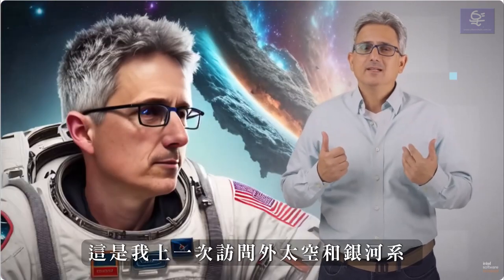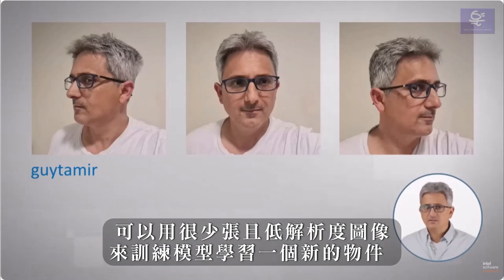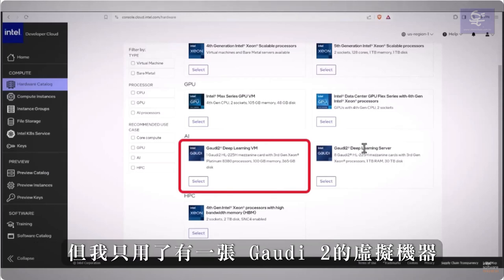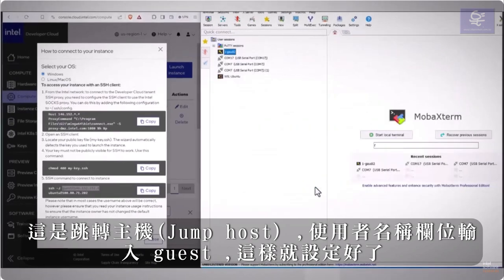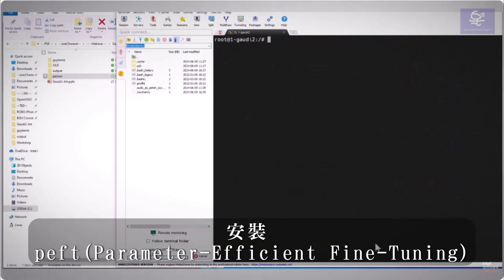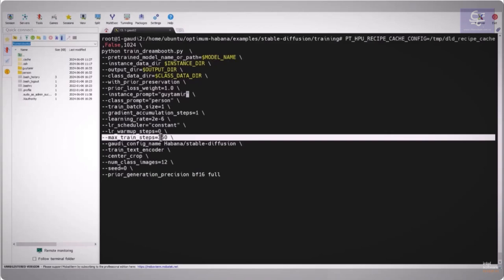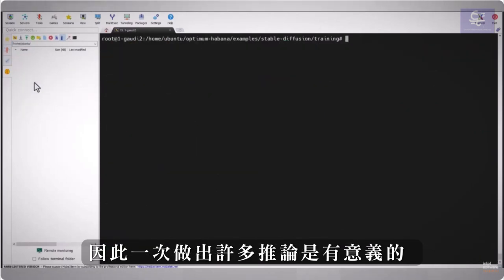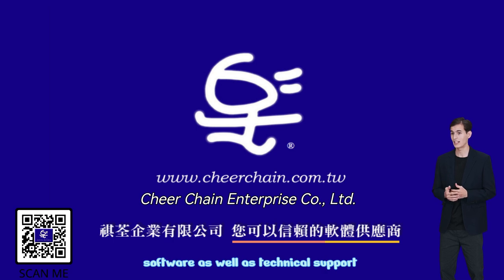如何在 Intel Tiber Developer Cloud 虛擬機器上使用 Gaudi 2 加速器並利用 Stable Diffusion 生成個人化的圖像藝術 ?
如何在 Intel Tiber Developer Cloud 虛擬機器上
使用 Gaudi 2 加速器並利用 stablediffusion 生成個人化的圖像藝術 ?